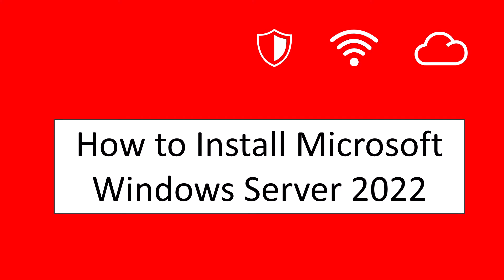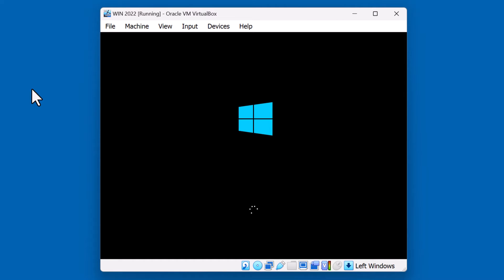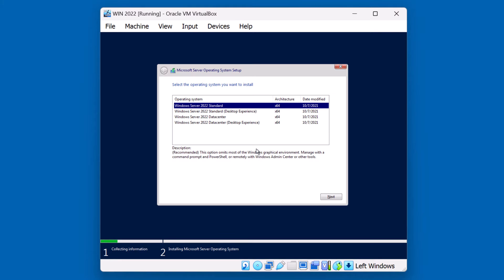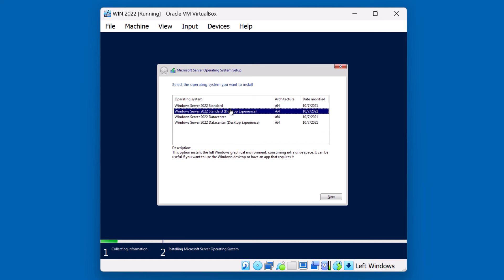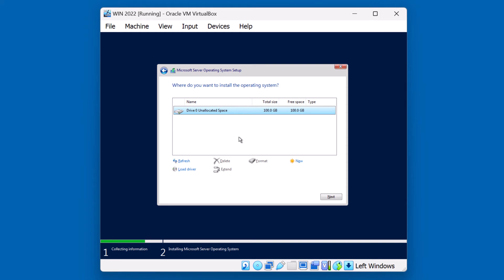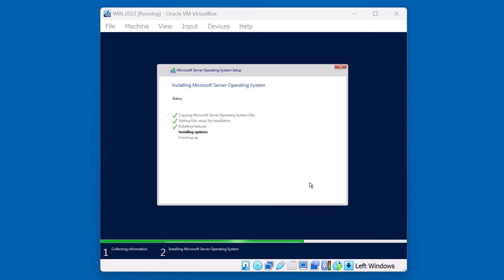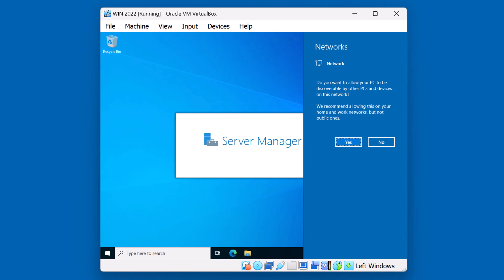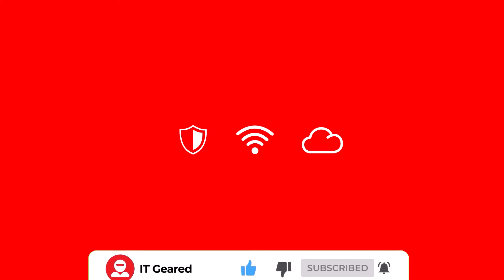How to Install Microsoft Windows Server 2022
*Video Description*
In this video, we demonstrate the process of installing the Windows Server 2022 Operating System.